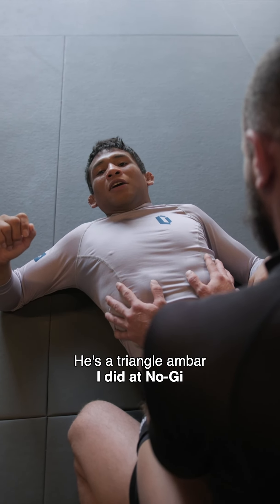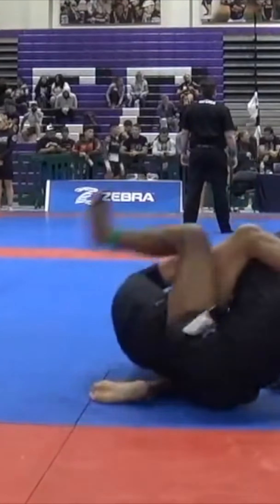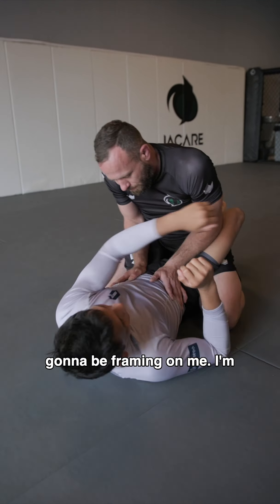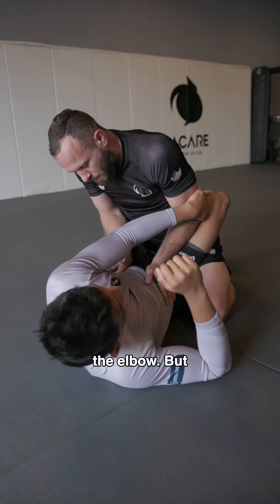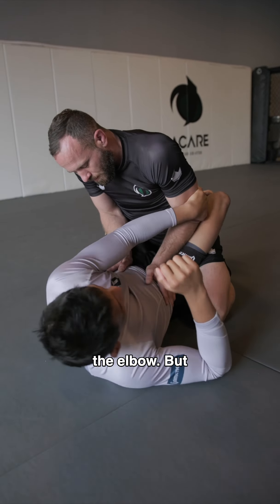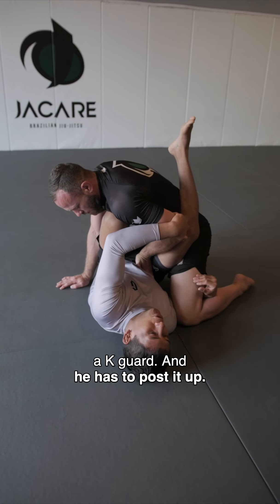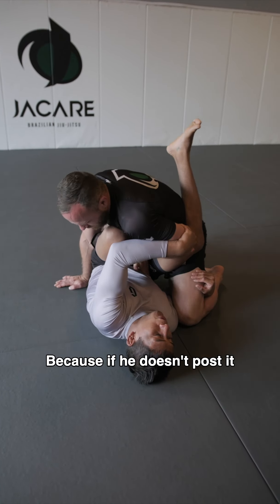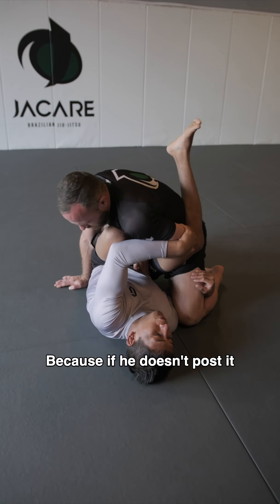No Gi Pans Triangle ArmBar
Here’s a breakdown of the Triangle Armbar I pulled off at the No-Gi Pans!

🚨Let me know if you have any questions or want more tips!

👉🏽 @Gameness_Sports – “LUCAS15”